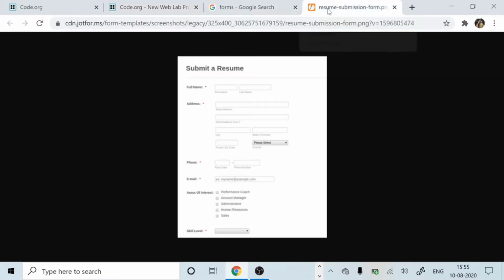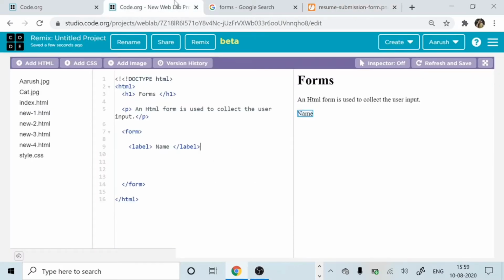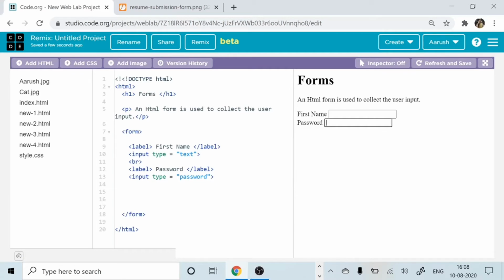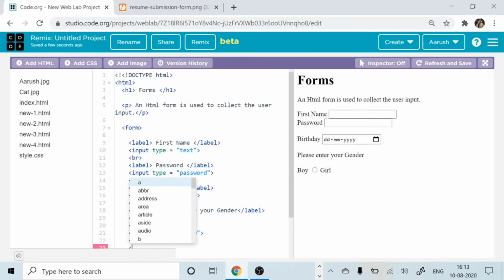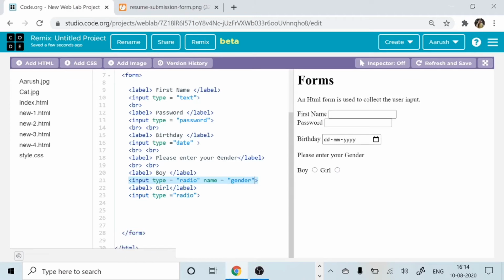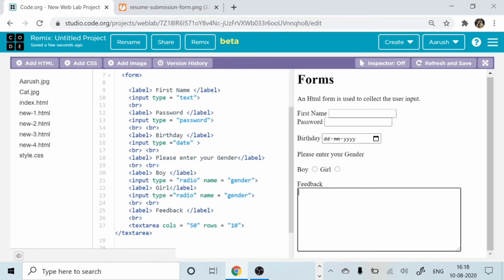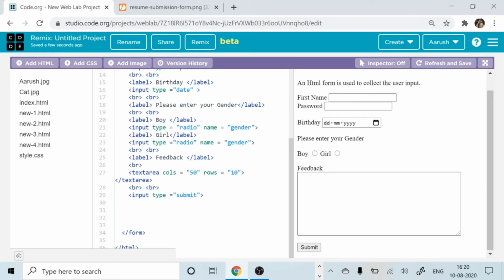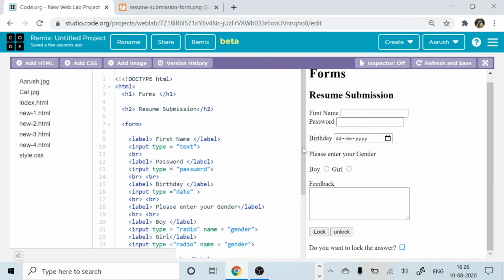Chapter 10: HTML FORMS, How to make forms in HTML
This video focuses on how to make Forms in HTML